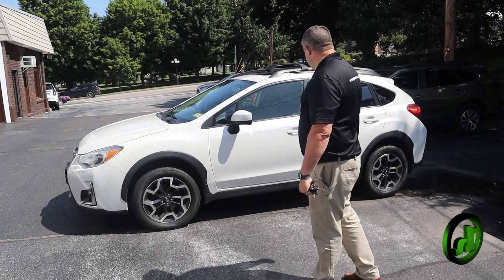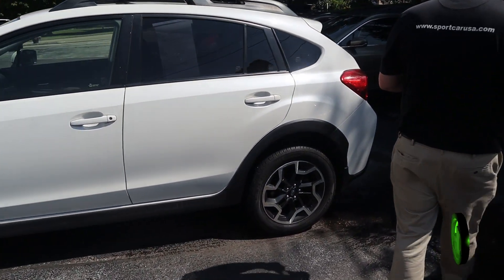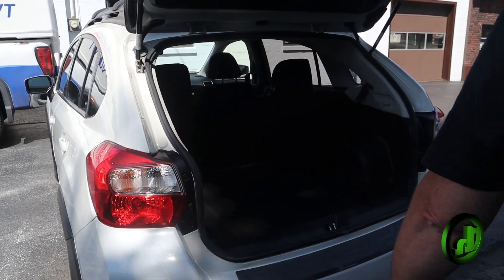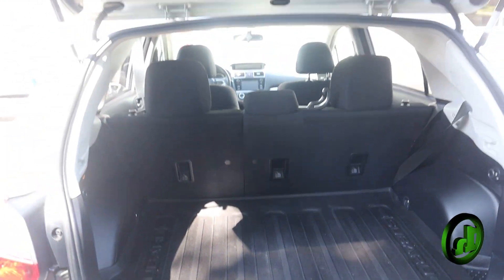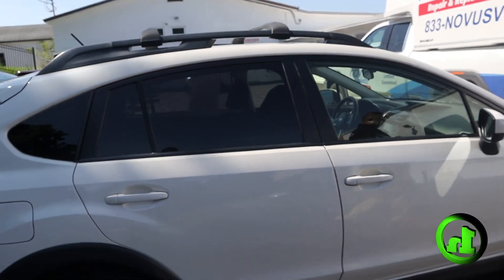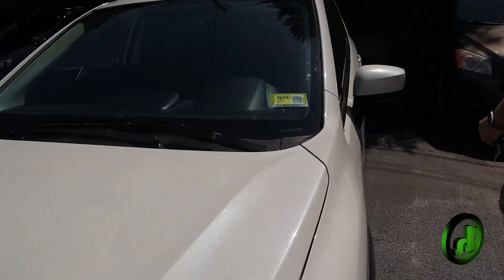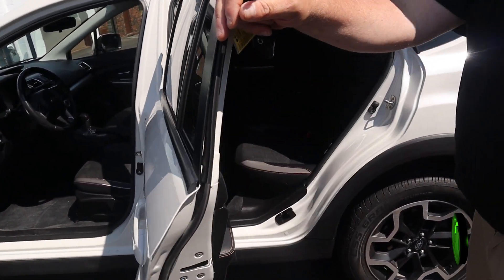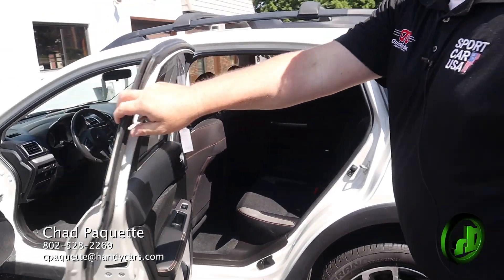2016 Subaru Crosstrek From Chad Paquette